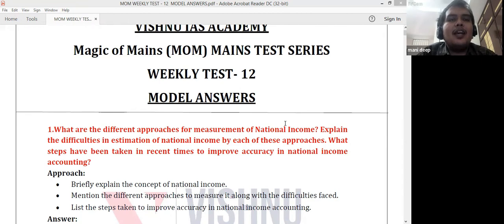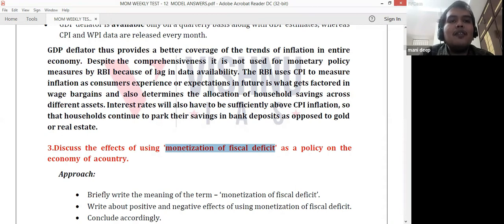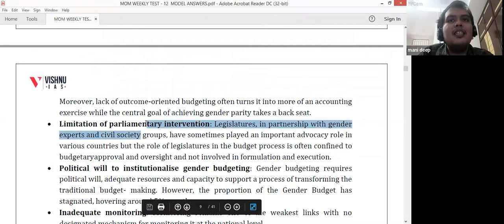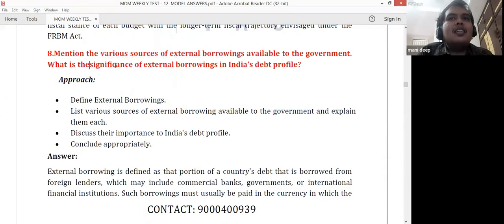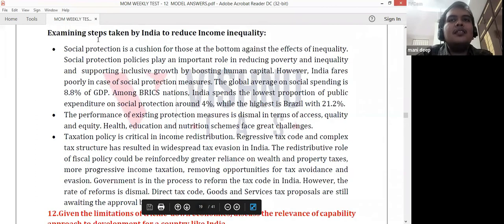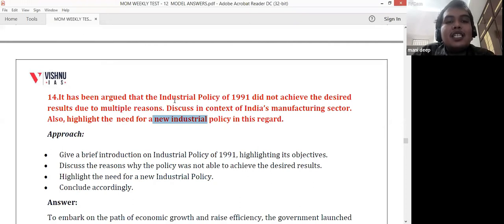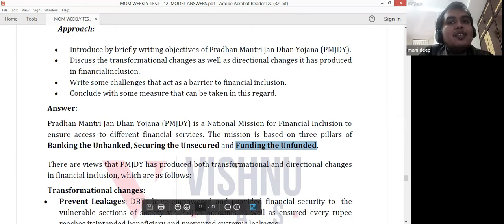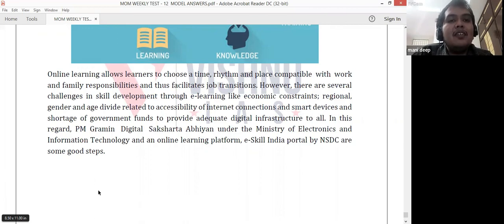MAGIC OF MAINS ECONOMY TEST-12 DISCUSSION BY ASWIN AIR-235 (UPSC CSE 2021)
MAGIC OF MAINS ECONOMY TEST-12 DISCUSSION BY OUR TOPPER ASWIN AIR-235 (UPSC CSE 2021)

FOR FREE CURRENT AFFAIRS AND MATERIAL:
Telegram for Exclusive UPSC: